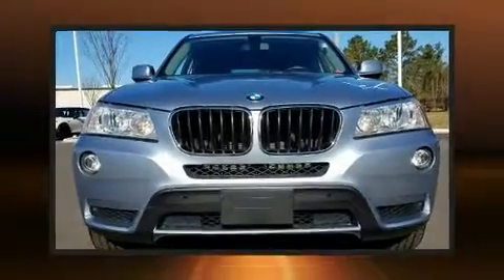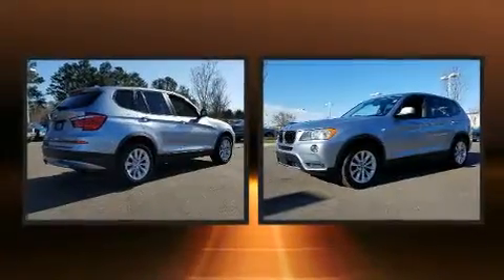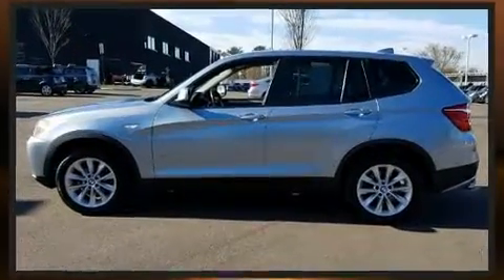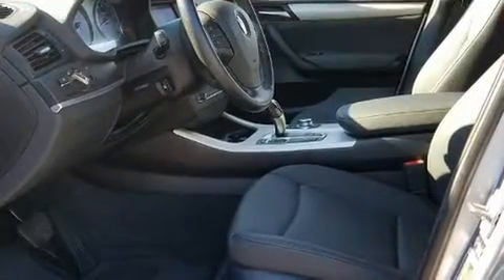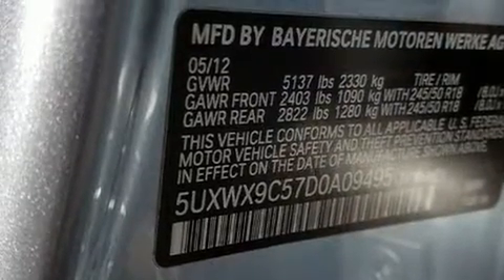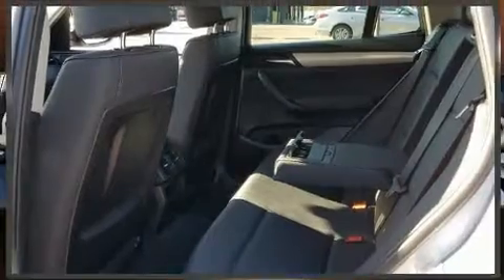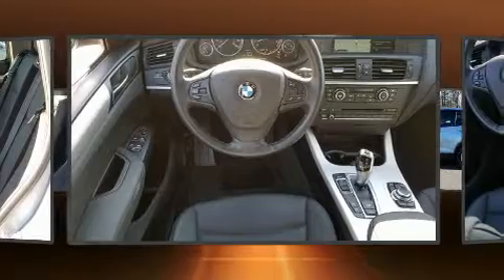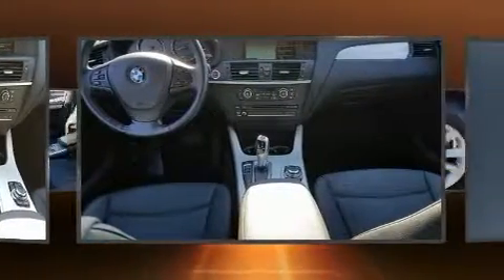2013 BMW X3 xDrive28i in Richmond, VA 23294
Richmond BMW
8710 Broad St.

You're going to love the 2013 BMW X3 xDrive28i. With fewer than 45,000 miles on the odometer, this vehicle is constructed with the discerning driver in mind. Smooth gearshifts are achieved thanks to the 2 liter 4 cylinder engine, and for added security, dynamic Stability Control supplements the drivetrain. The engine breathes better thanks to a turbocharger, improving both performance and economy. All of the premium features expected of a BMW are offered, including: front and rear reading lights, 1-touch window functionality, a trip computer, an outside temperature display, front bucket seats, cruise control, and seat memory. Everything is where it ought to be, from the dashboard controls to the door locks and window controls. BMW also prioritized safety and security with features such as: dual front impact airbags, head curtain airbags, traction control, brake assist, anti-whiplash front head restraints, a panic alarm, and 4 wheel disc brakes with ABS. When road conditions become unpredictable, rely on all wheel drive to maintain outstanding control. This vehicle has achieved Certified Pre-Owned status, by passing BMW's rigorous certification process. We pride ourselves in the quality that we offer on all of our vehicles. Please don't hesitate to give us a call.